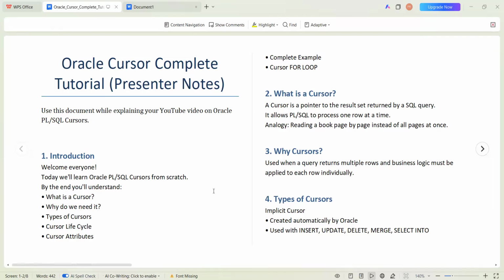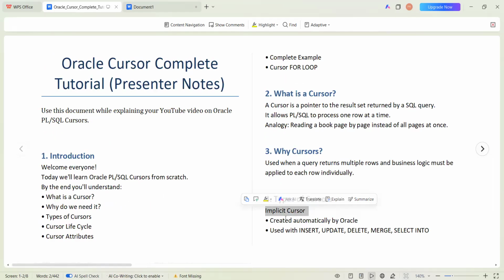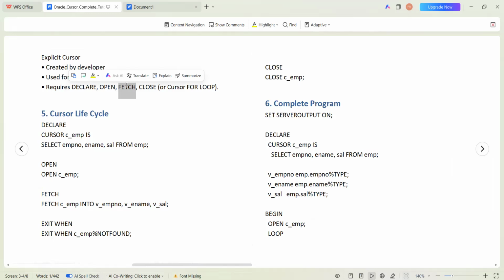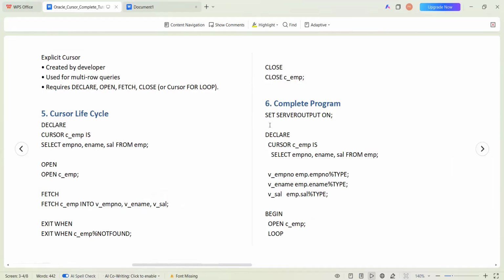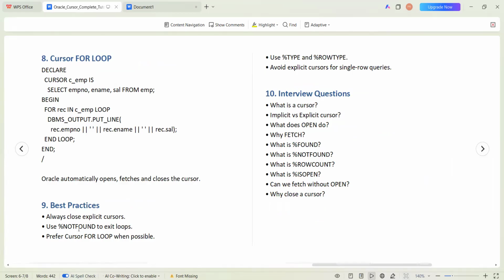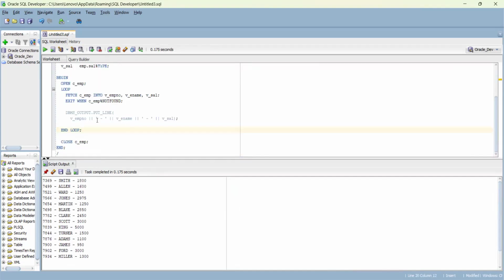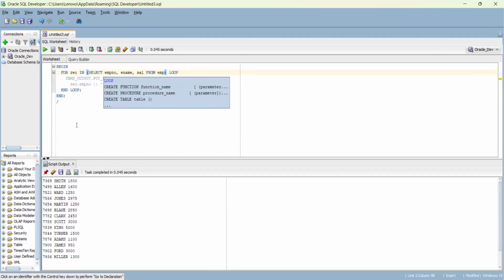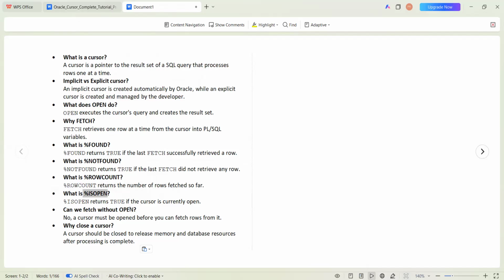Learn Oracle Cursors from Scratch! Complete PL/SQL Guide + Code Examples & Interview Prep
Welcome! In this tutorial, you'll learn Oracle PL/SQL Cursors from absolute scratch. Whether you are preparing for a job interview or building database applications, this video covers everything you need to know about processing query results row-by-row in Oracle PL/SQL.

💡 Key Concepts Covered:
• What is a Cursor?
  - A pointer to the result set returned by a SQL query.
  - Allows PL/SQL to process one row at a time.
• Types of Cursors
  - Implicit Cursors: Automatically created by Oracle for standard SQL statements.
  - Explicit Cursors: User-defined cursors for multi-row queries.
• Cursor Life Cycle Steps
  1. DECLARE - Define the query
  2. OPEN - Allocate memory & execute query
  3. FETCH - Retrieve rows into variables
  4. EXIT WHEN %NOTFOUND - Loop termination condition
  5. CLOSE - Release memory
• Cursor Attributes
  - %FOUND, %NOTFOUND, %ROWCOUNT, %ISOPEN
• Cursor FOR LOOP
  - Automatically handles OPEN, FETCH, and CLOSE for cleaner code

📚 Essential Best Practices:
✔ Always close explicit cursors.
✔ Use %NOTFOUND to exit loops properly.
✔ Prefer Cursor FOR LOOPs when possible.
✔ Use %TYPE and %ROWTYPE for robust variable declarations.
✔ Avoid explicit cursors for simple single-row queries.

❓ Frequently Asked Interview Questions:
• Implicit vs. Explicit Cursors
• What does OPEN and FETCH do?
• How do %FOUND and %NOTFOUND work?
• Why is closing a cursor necessary?